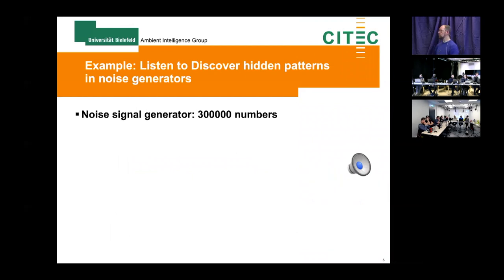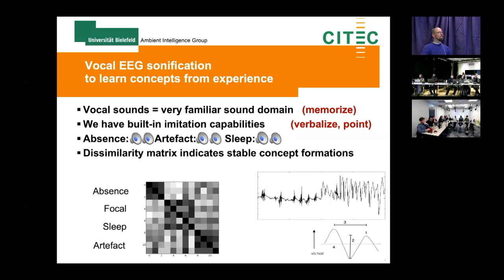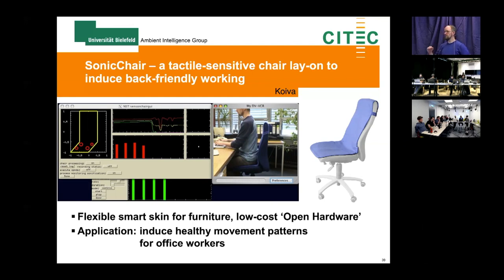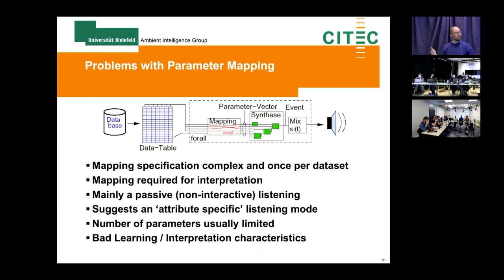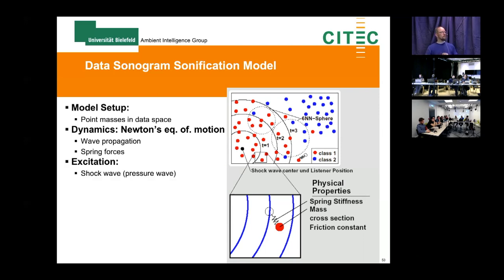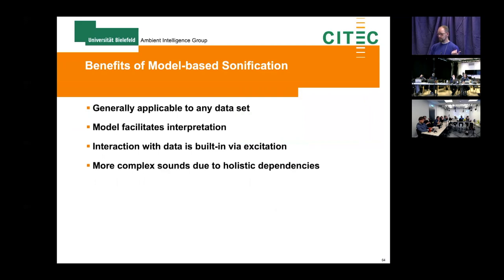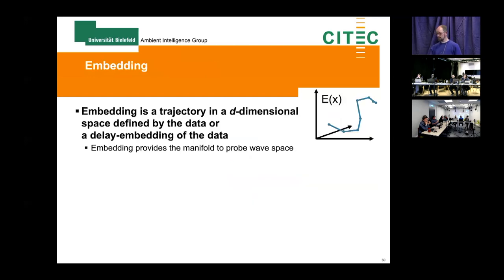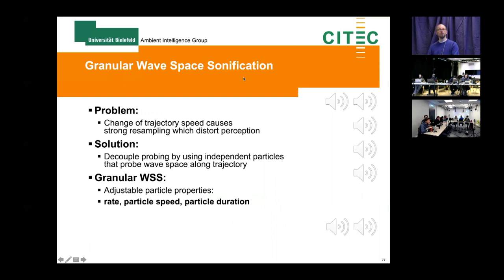MCT4046 Sonification and Sound Design Seminar Series: Thomas Hermann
MCT4046 Sonification and Sound Design Seminar Series - Spring 2019
Speaker: Thomas Hermann
Facilitator: Shreejay Shrestha
Video production: MCT students 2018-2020
Video recording: Shreejay Shrestha, Guy Sion
Audio recording: Jørgen Nygård Varpe
A/V editing & processing: Sepehr Haghighi
Design: Karolina Jawad
Technical support: Robin Støckert, Anders Tveit, Alexander Refsum Jensenius
Administration: Maj Vester Larsen
Consultant: Sigurd Saue
Seminar Series Curation: Anna Xambó
Recorded in NTNU Trondheim 2019